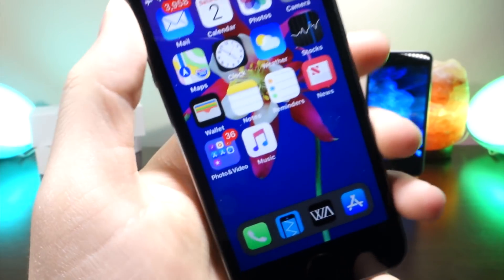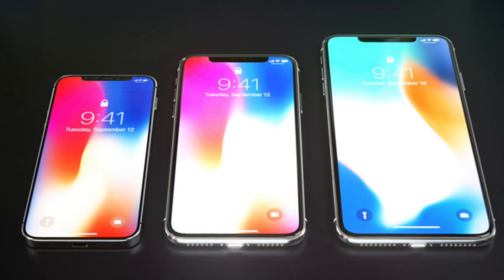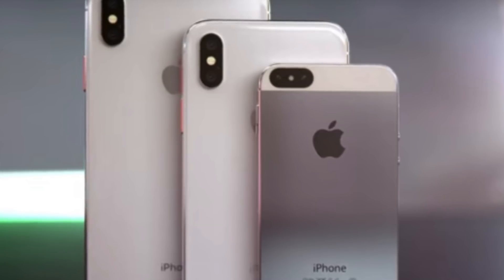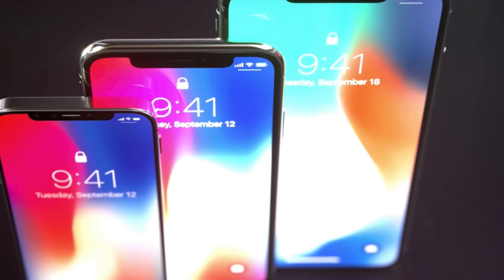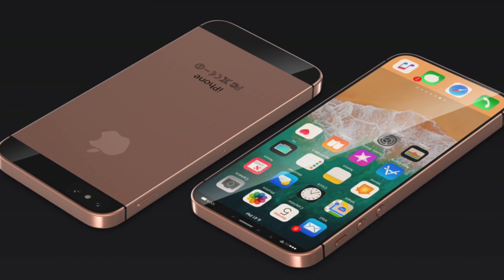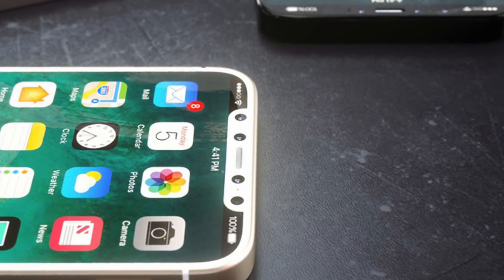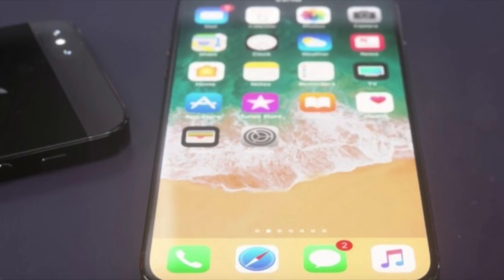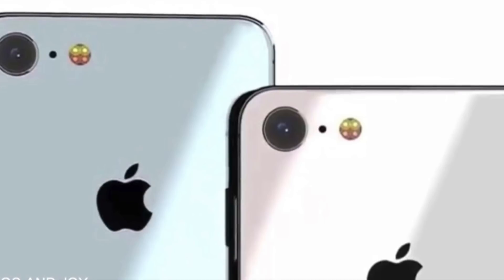THE NEW IPHONE X PLUS AND SE 2 WILL BE CHEAPER AND AMAZING